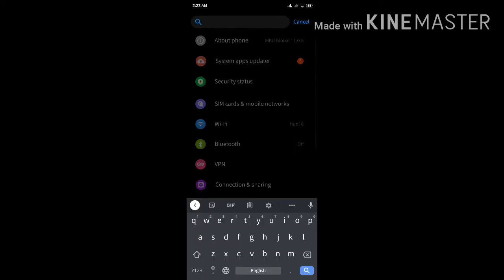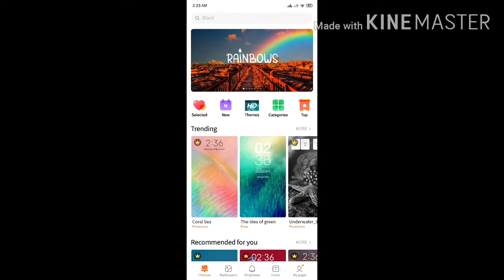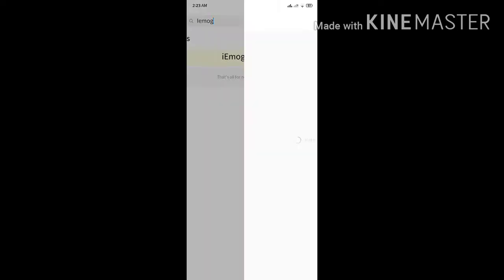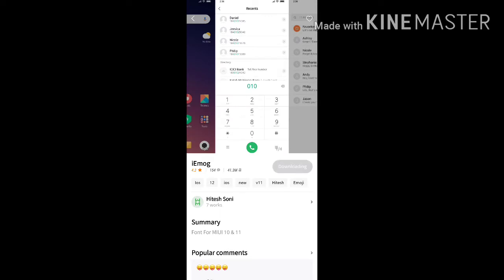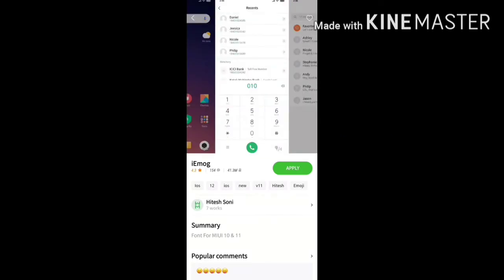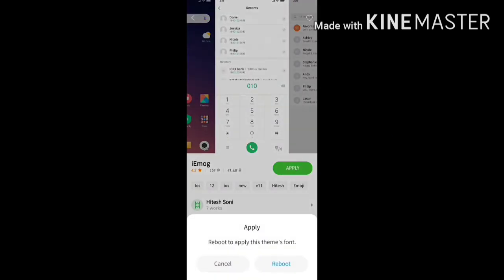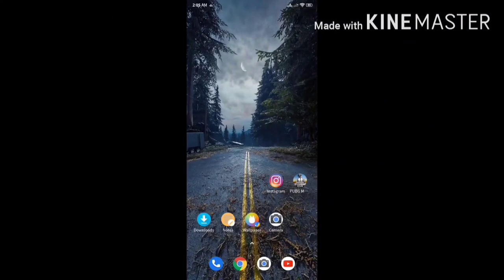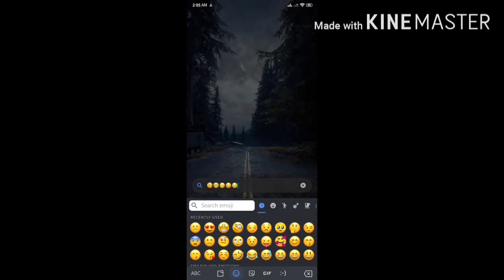Install iPhone emojies on Xiaomi devices